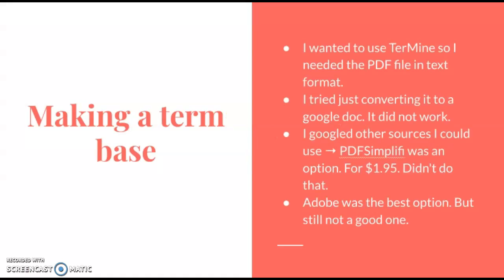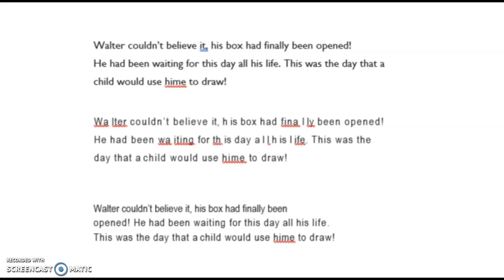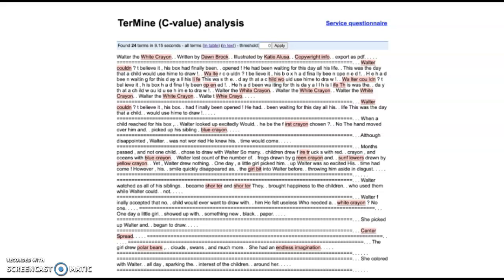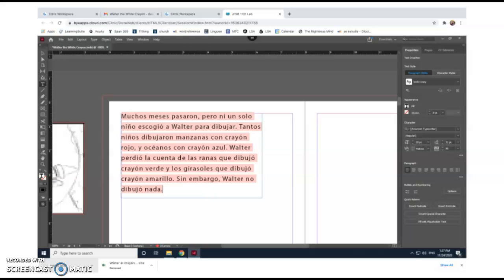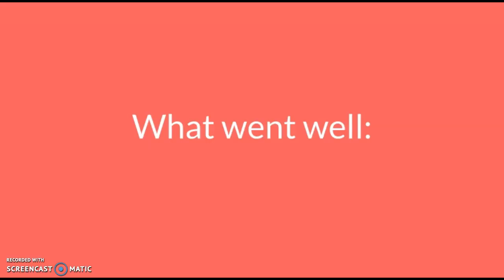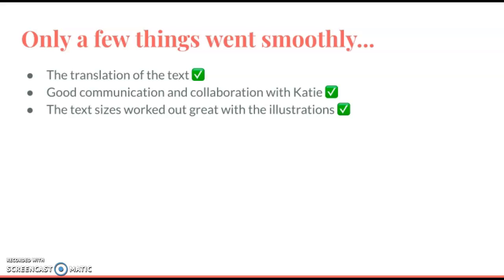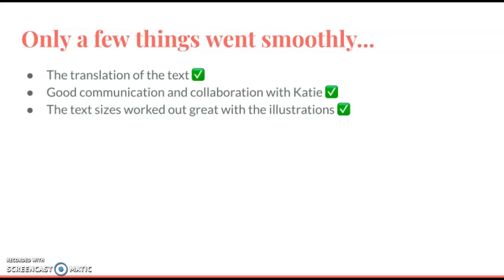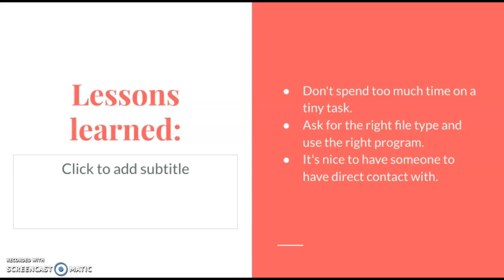Translating Walter the White Crayon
LING 480 - This is my Individual Project Post-Mortem presentation. I explain a little bit about the process of translating a children' book called Walter the White Crayon with CAT tools I've been learning to use.